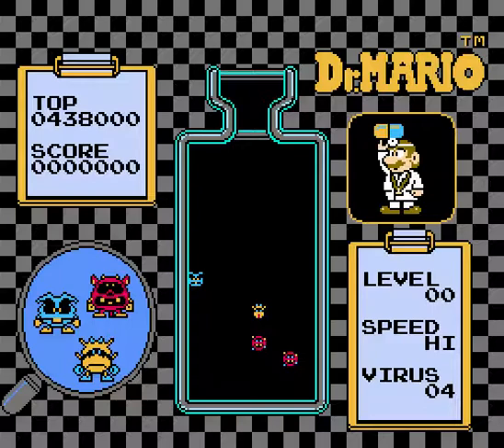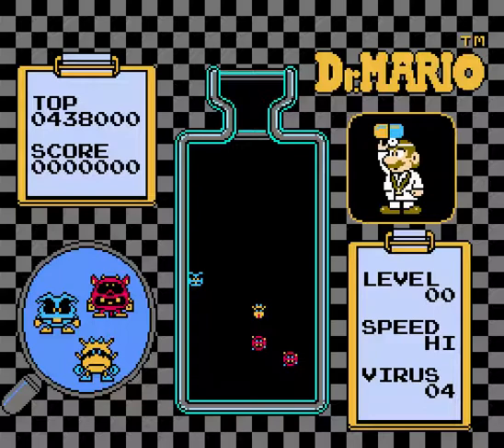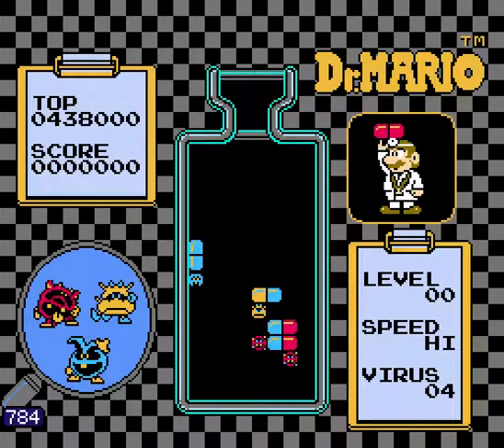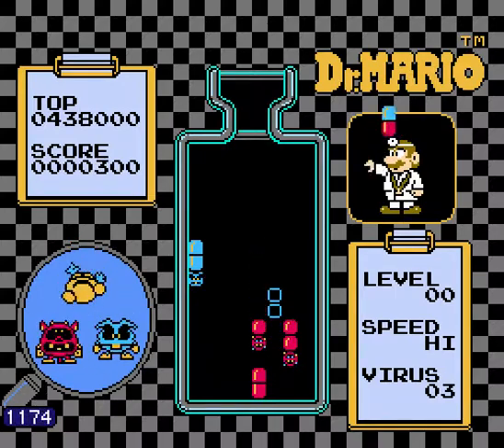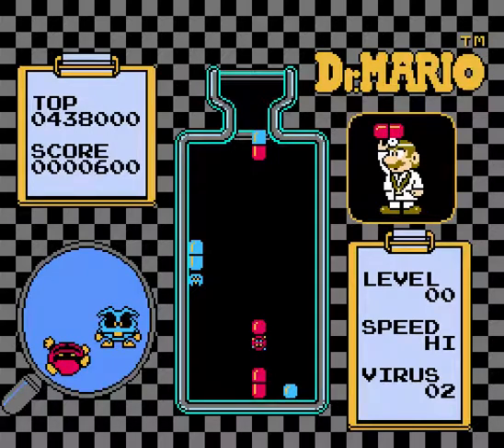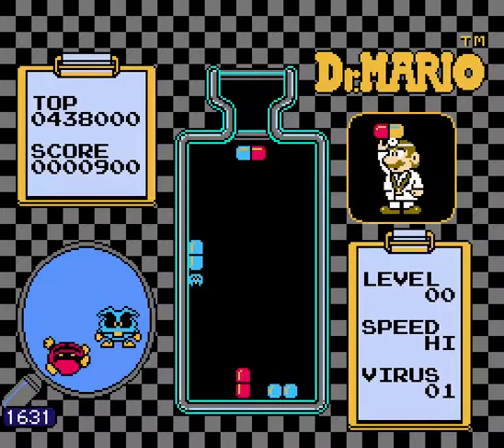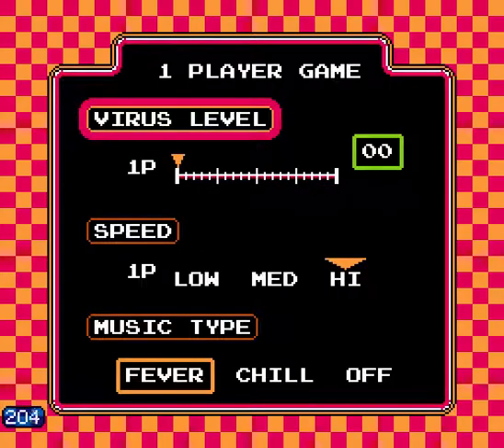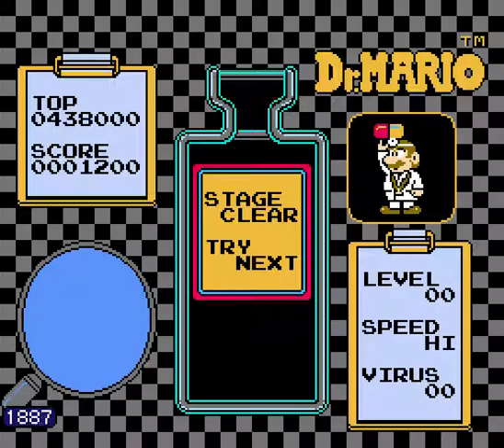Slow Thoughts: Dr. Mario speedrunning (level 0)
My thoughts while trying to play level 0 as quickly as I can.

6:21 Real-time replay

Part of a series in which I talk about my thoughts while speedrunning Dr. Mario for the NES.